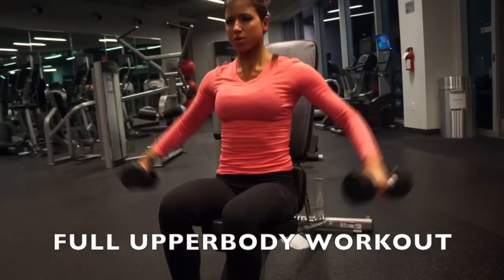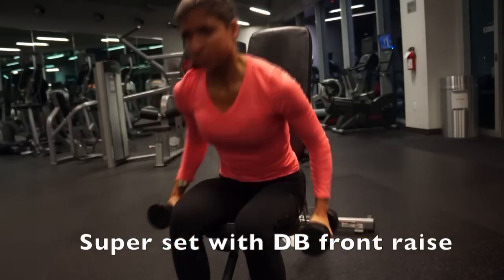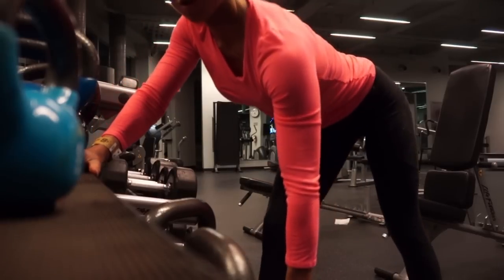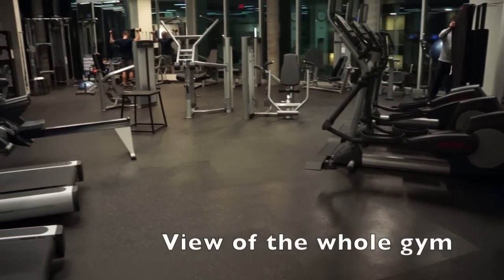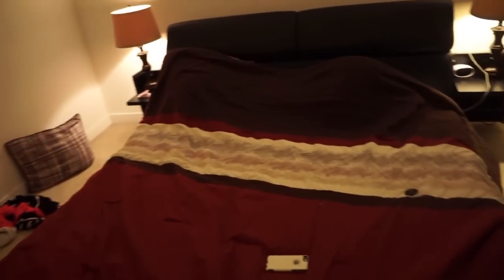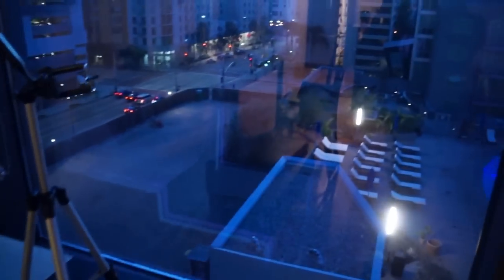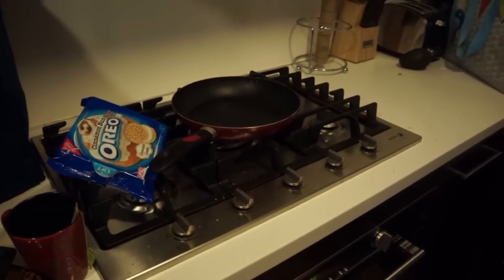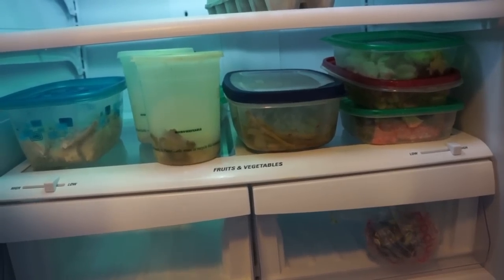LA Fit Expo Part 2 I Full Upper Body Workout, Sad Goodbye, Fun FOOD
I show you guys an entire upper body workout that I did utilizing the apartment gym as well as the cardio. It was a bitter sweet goodbye leaving California, but it makes me even more excited to return again. I hope you enjoy all the footage in the second part, your feedback and support means the world to me!

Certified Sports Nutrition / Personal Trainer

Owner of Destination Health and Fitness LLC
Meal Programs/Training Programs/Competition Prep Programs

The Pardoma's Athlete